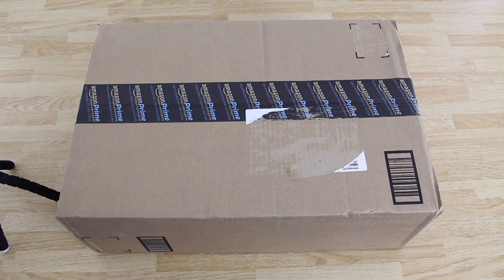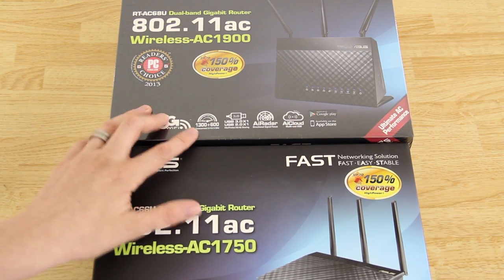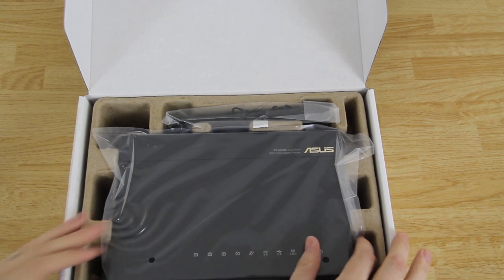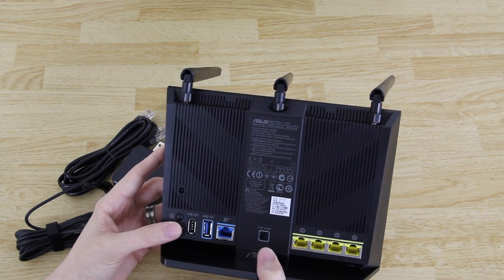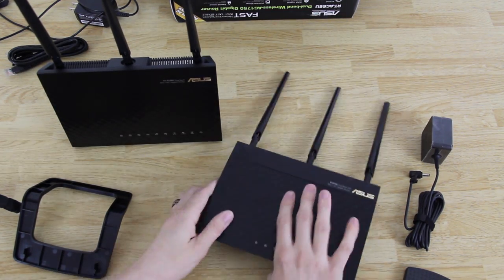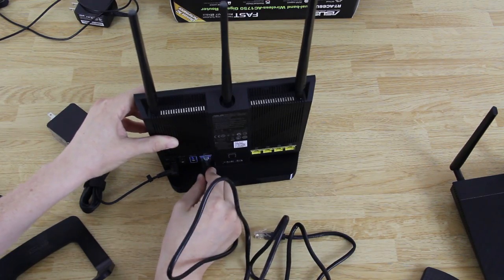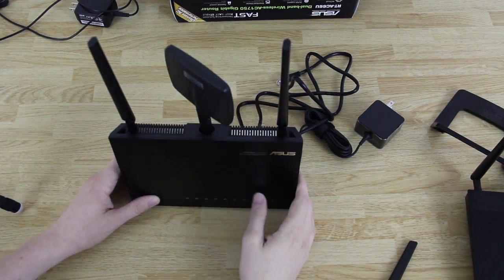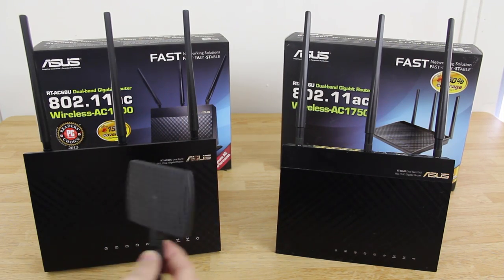ASUS RT-AC68U Wireless-AC1900 Dual-Band Gigabit Router Unboxing and Comparison (RT-AC66U)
Instagram photos used in this video,

Please follow me for the latest updates!